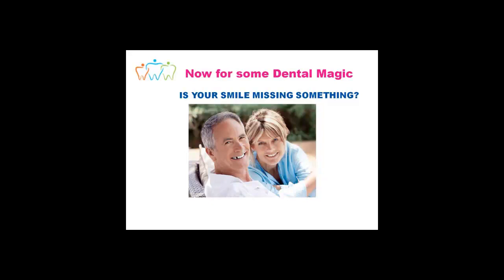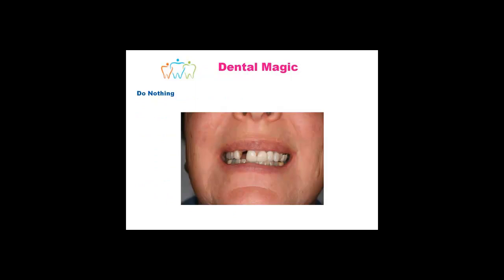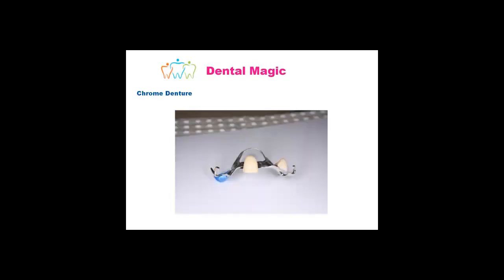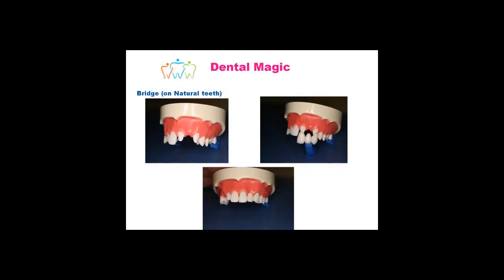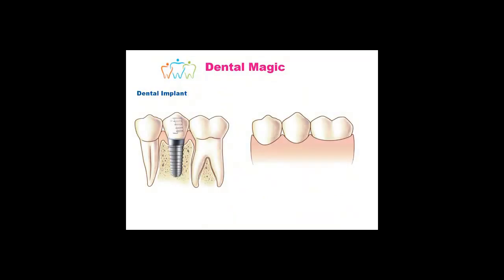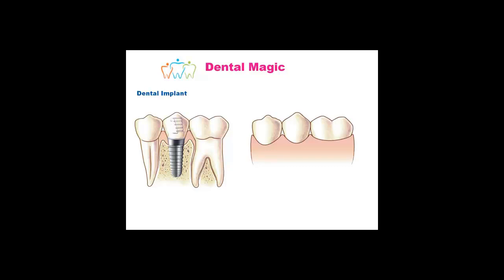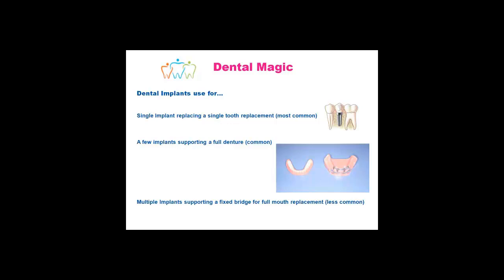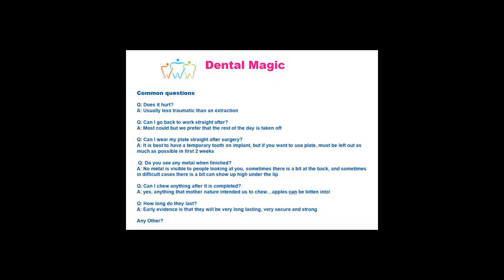Missing Teeth options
Here is  a great summary of partial denture options; bridges and Implants for those missing teeth spaces